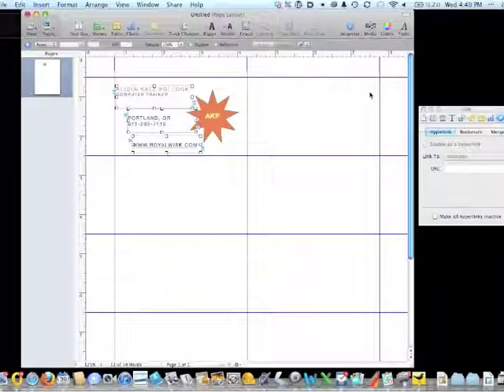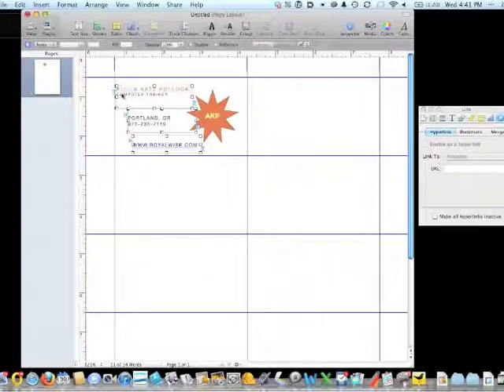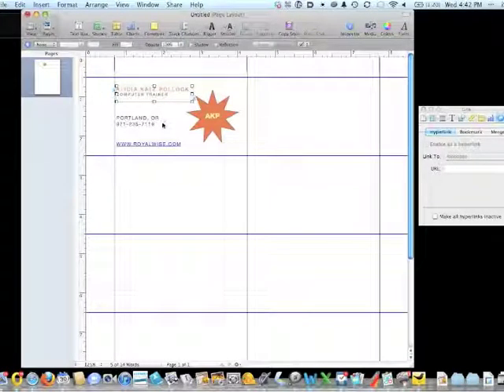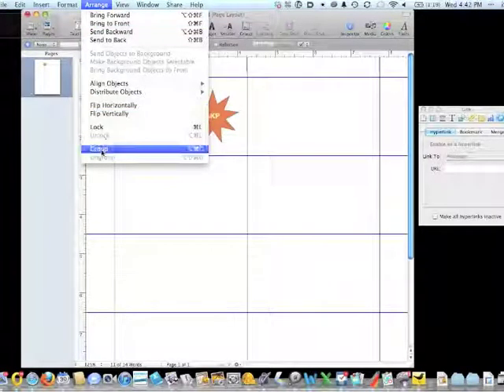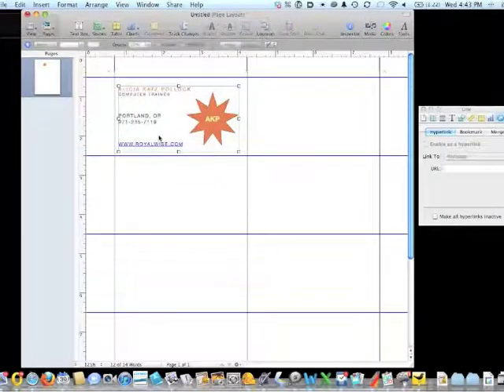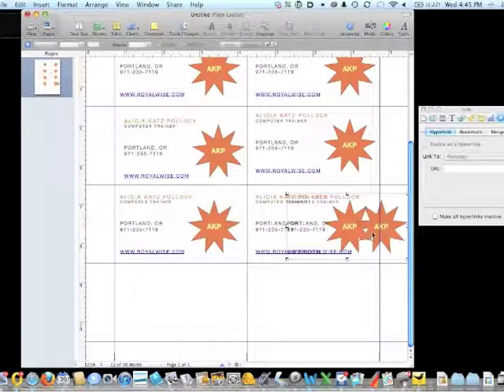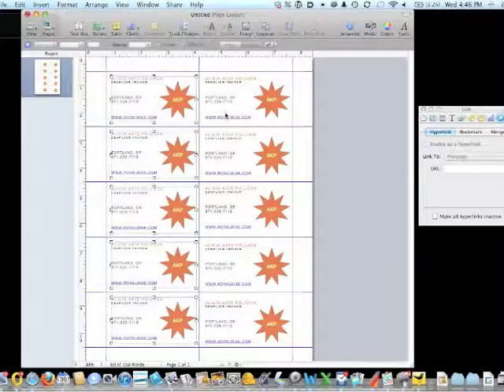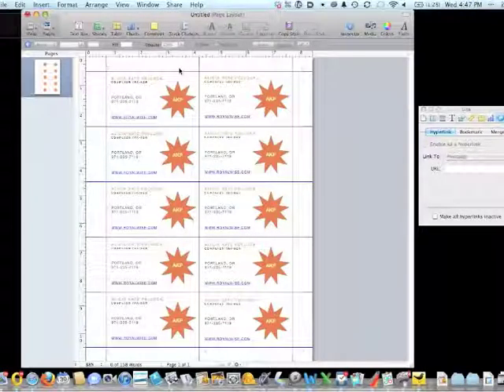Align, Distribute, and Group Objects in iWork Pages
When working with graphic objects, here's how to align, distribute, and group them so that they line up attractively in iWork Pages.

Royalwise - Cultivating Community Connection Over All Things Apple